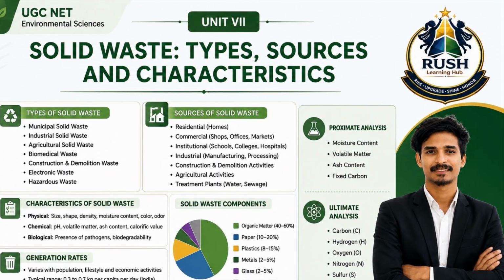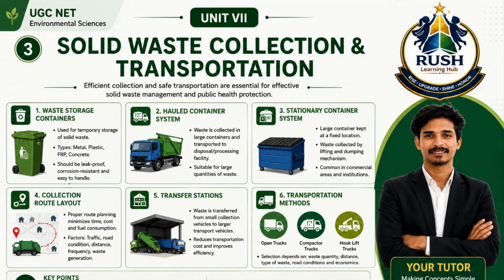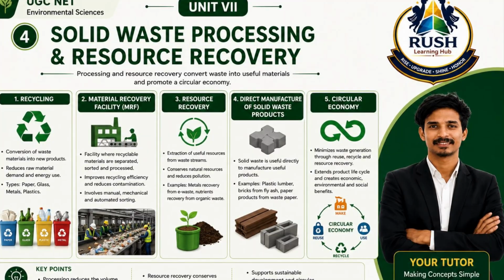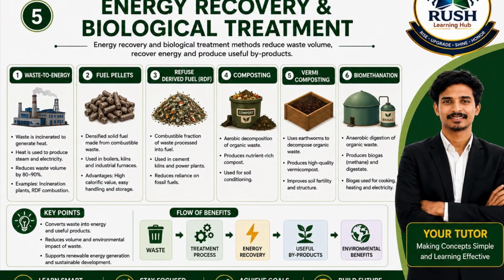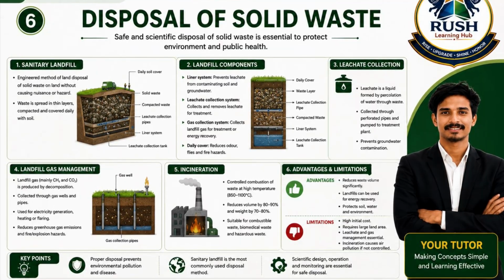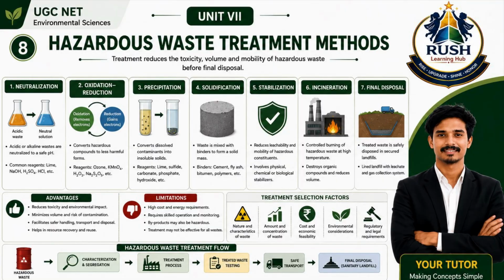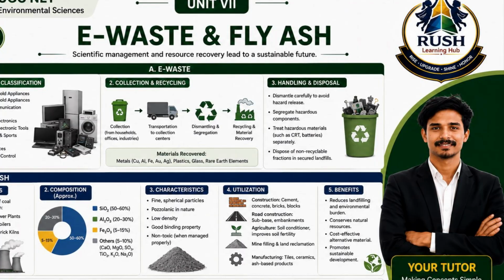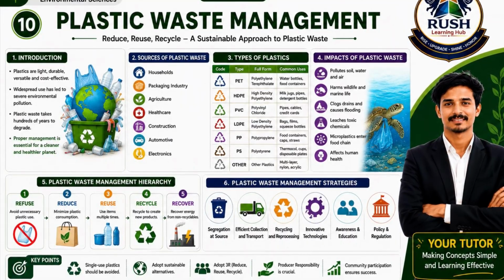UGC NET Environmental Sciences Unit 7 | Solid & Hazardous Waste Management@RushLearningHub-j2u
📚 UGC NET Environmental Sciences – Unit VII: Solid & Hazardous Waste Management | Complete Exam-Oriented Lecture

In this lecture, we cover the complete UGC NET Environmental Sciences Unit VII based on the latest syllabus. The concepts are explained in a simple, conceptual, and exam-oriented manner to help you prepare for UGC NET, SET, Assistant Professor, and PhD Entrance Examinations.

📖 Topics Covered:

✅ Solid Waste – Types, Sources & Characteristics
✅ Waste Generation Rates
✅ Proximate & Ultimate Analysis
✅ Collection & Transportation Systems
✅ Recycling & Resource Recovery
✅ Fuel Pellets & Refuse Derived Fuel (RDF)
✅ Composting, Vermicomposting & Biomethanation
✅ Sanitary Landfill & Incineration
✅ Hazardous Waste Management
✅ Hazardous Waste Treatment Methods
✅ E-Waste Management
✅ Fly Ash – Sources & Utilization
✅ Plastic Waste Management
✅ Important UGC NET Concepts & Exam Tips

🎯 This lecture is useful for:

* UGC NET Environmental Sciences
* SET Examinations
* Assistant Professor Recruitment